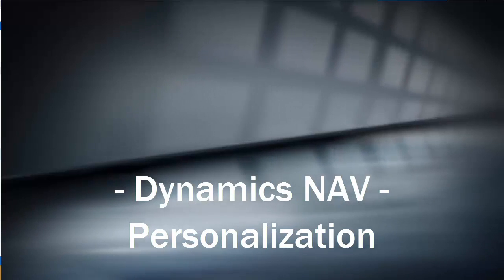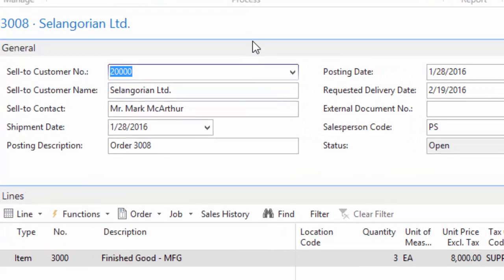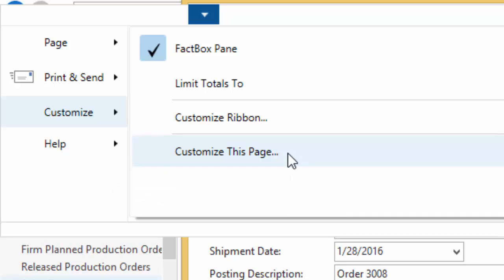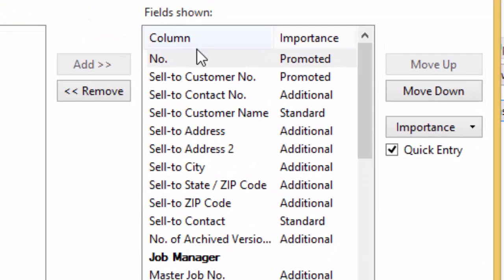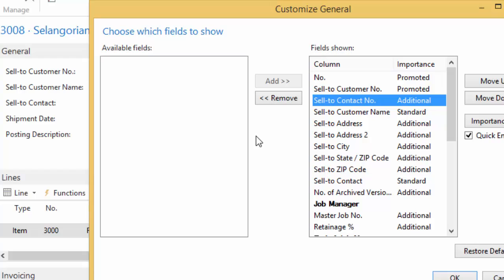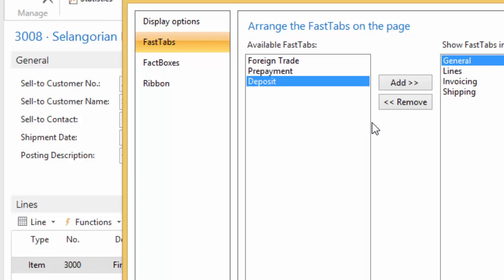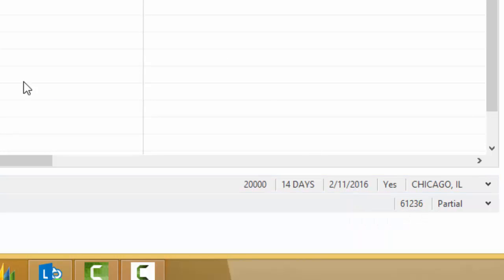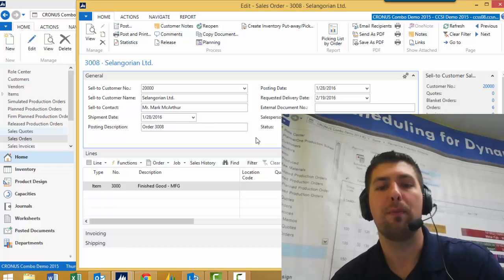Microsoft Dynamics NAV 2015 - User Personalization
In this video we highlight some of the User Personalization capabilities of Microsoft's Dynamics NAV business management software.  There is a lot more functionality than what we can show in these short videos, so reach out to us to discuss whether Dynamics NAV is a good fit for your business needs.